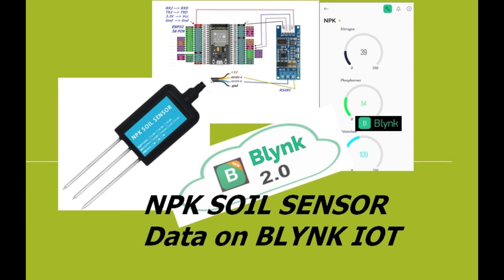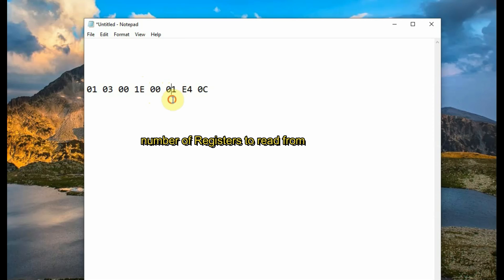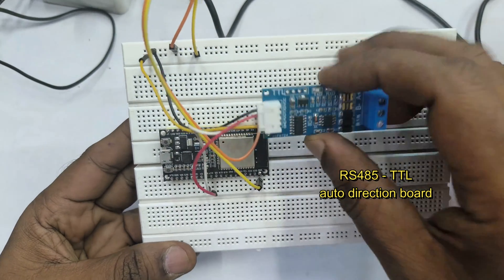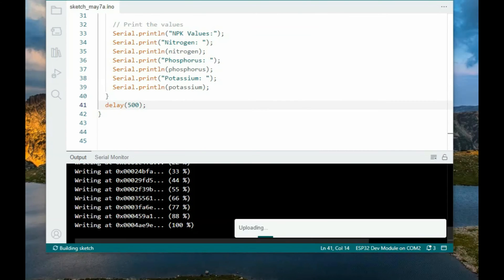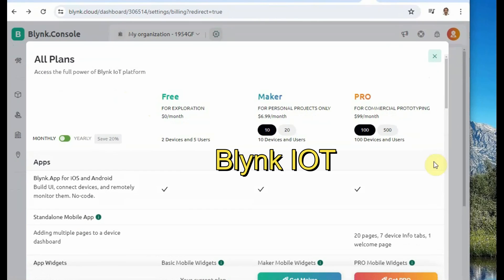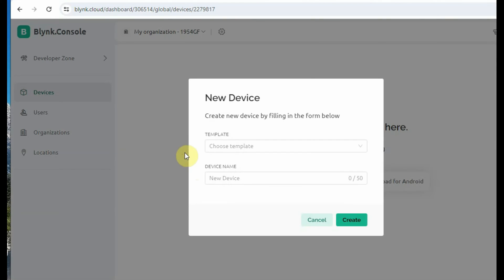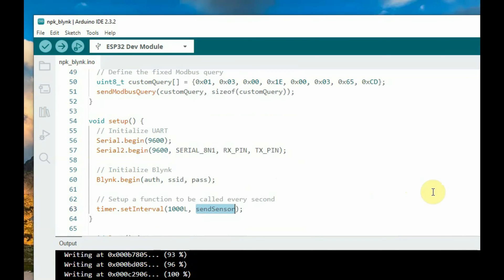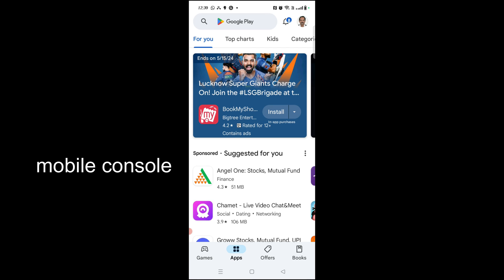NPK Soil Sensor Data on BLYNK IOT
This video explains how to upload NPK data values to BLYNK IOT cloud 2.0.
RS485 to USB converter is used to analyse hex data sent and received which helps in coding easily.

RS485 to TTL converter used here between ESP32 and NPK is Auto Direction enabled type.